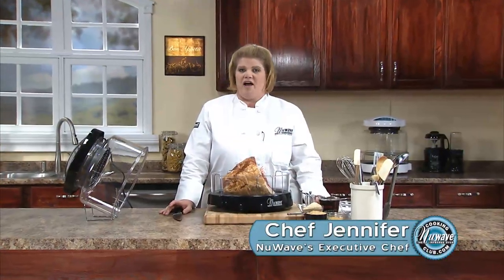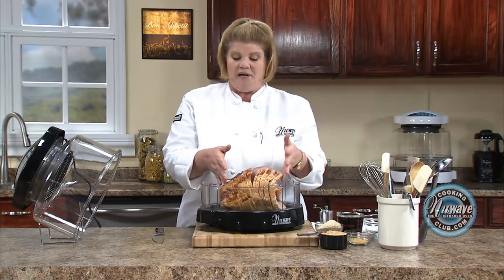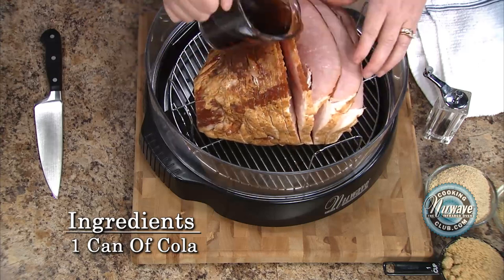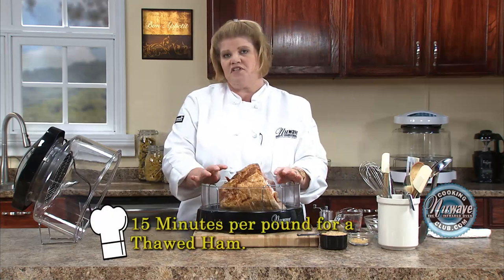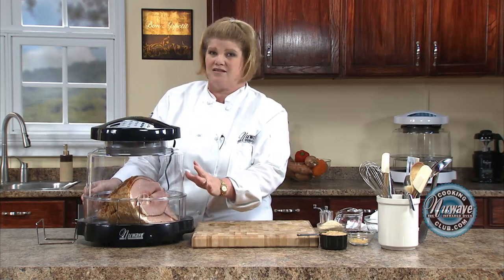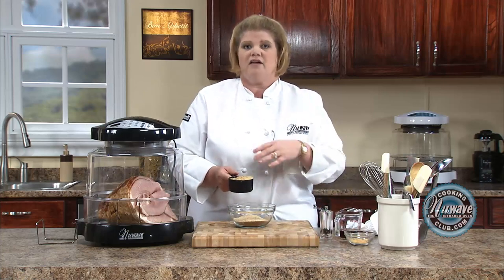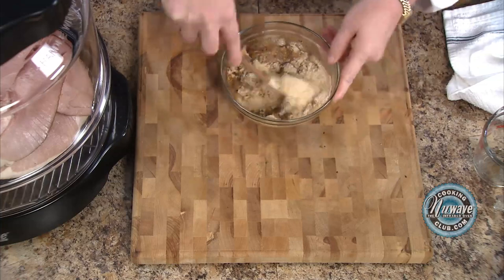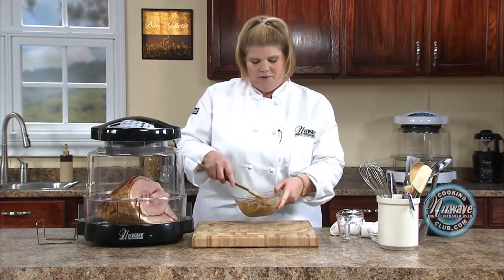Baked Ham in Cola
For great NuWave PIC recipe videos and so much more,

For great NuWave Oven recipe videos and so much more,

NuWave Store on Amazon